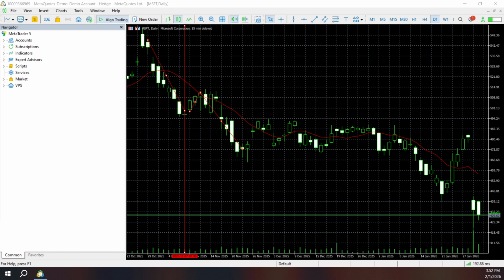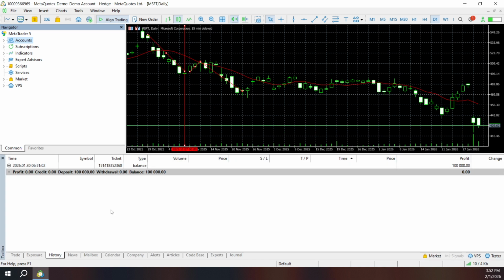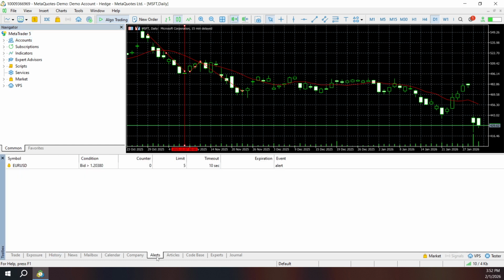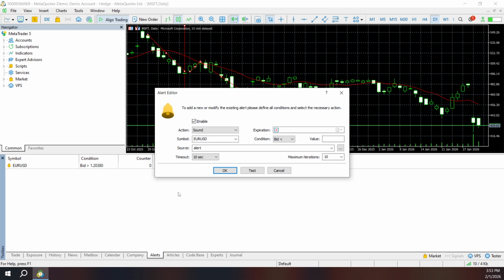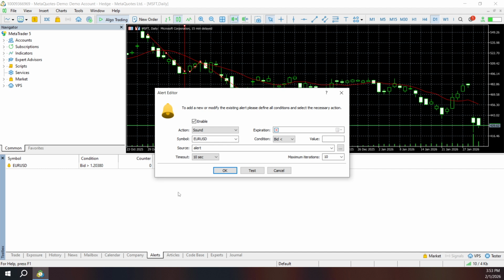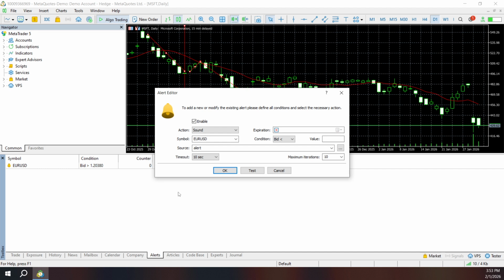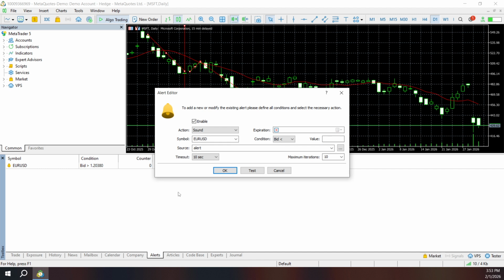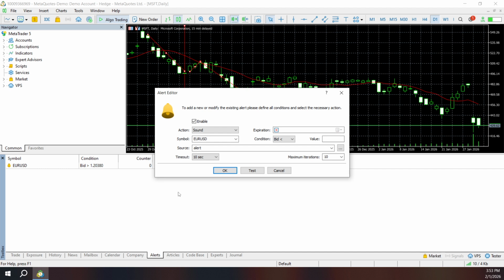How To Activate Alert Mode On Metatrader 5 [2026 Guide]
How To Activate Alert Mode On Metatrader 5